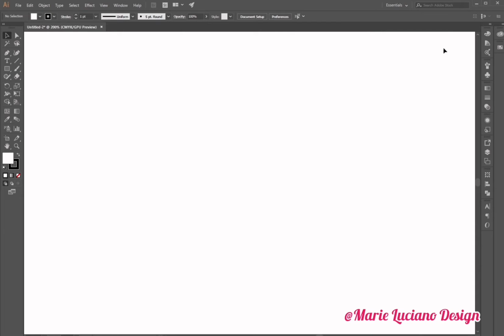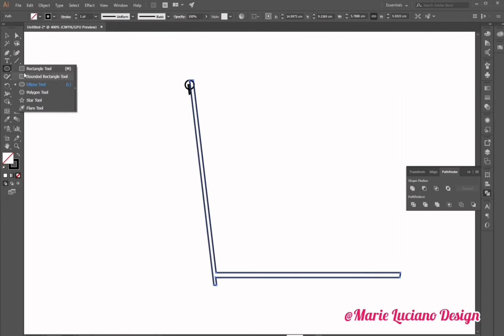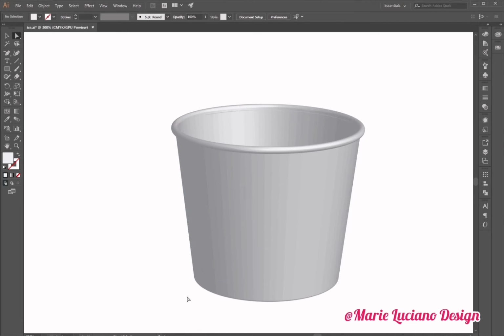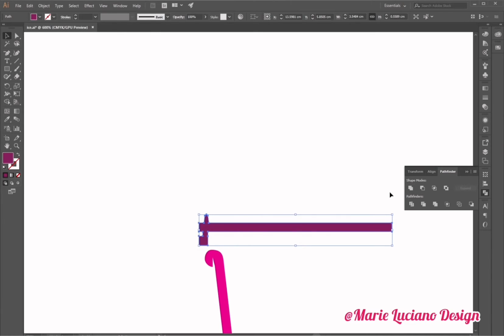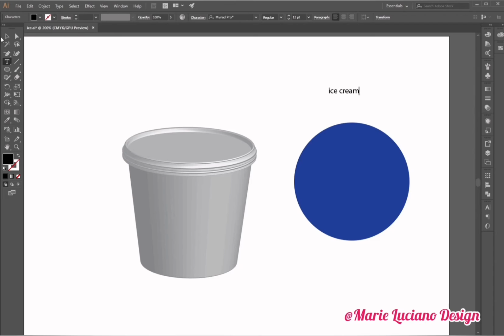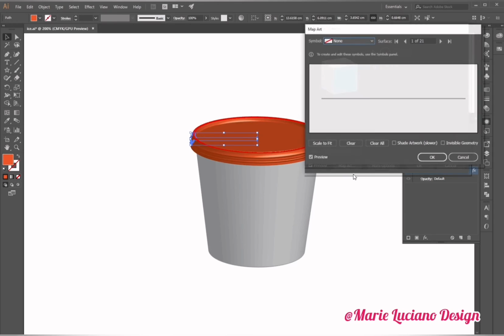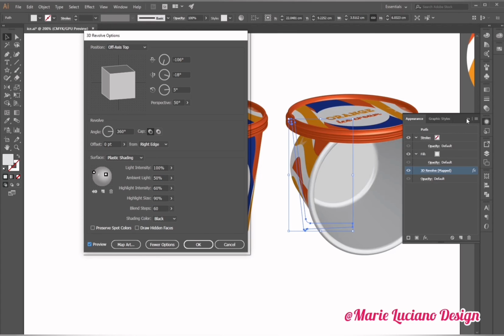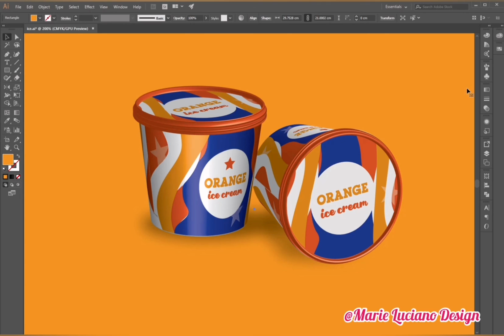3D Packaging with Adobe Illustrator, step by step tutorial - how to design 3D ice-cream graphic pack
or